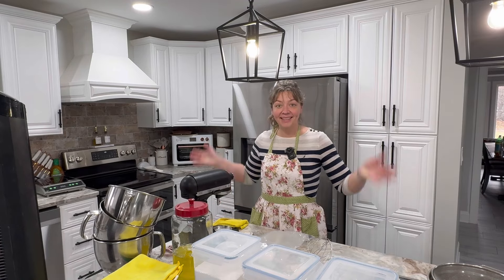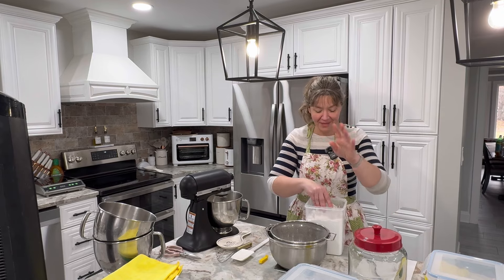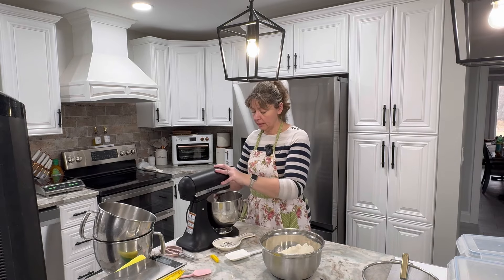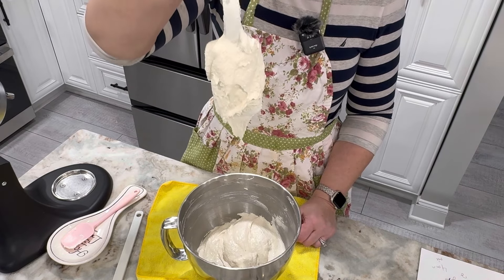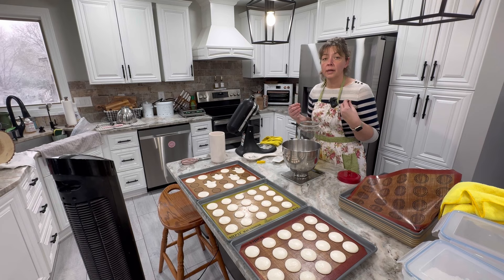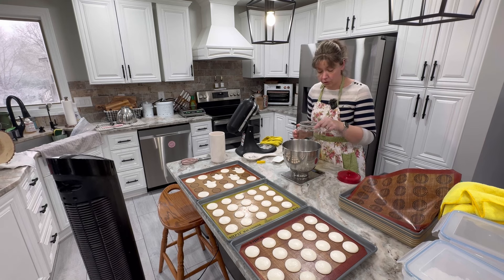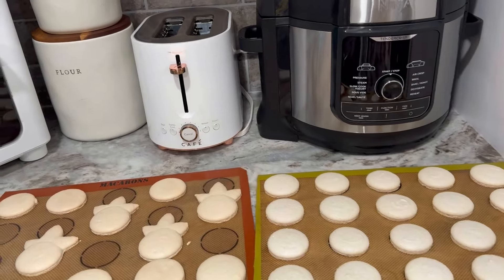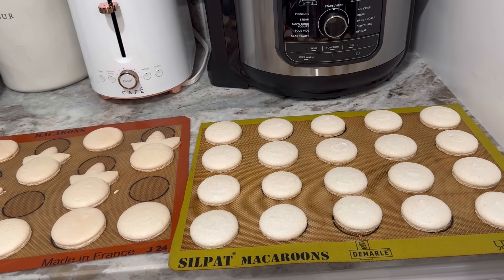The easiest fool-proof macaron recipe at home ￼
The easiest, full proof macaron recipe at home

Bake at home macaron recipe

Plain macarons shells
190g powder sugar
190g almond flour

143g of sugar
143g of egg whites - one room

Bake at 300° for 15-17min.
*** darker colors bake 3-4 minutes longer

***Important Tips***
Mix egg whites and sugar for 4 minutes
Mix your wet￼ ingredients and dry ingredients for 4-5 minutes

Chocolate Macarons
180g powdered sugar
170g almond flour
30g cocoa

155g egg whites- room temperature
140g of sugar

My favorite macaron mats

My favorite food coloring

My favorite piping bags

My edible pens

Edible Luster dust
￼ Food scale